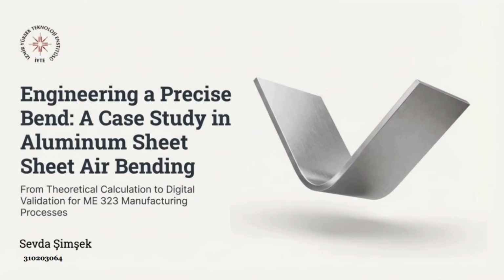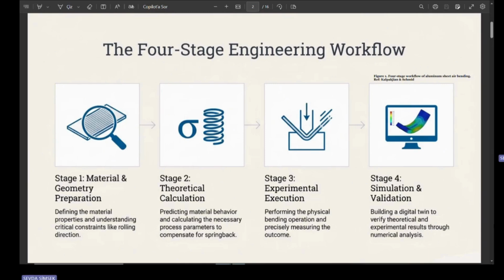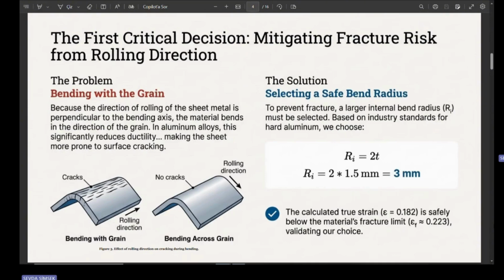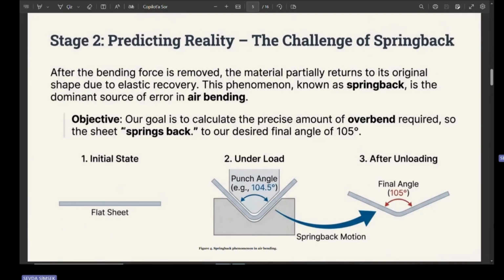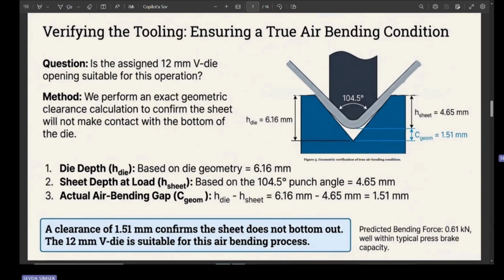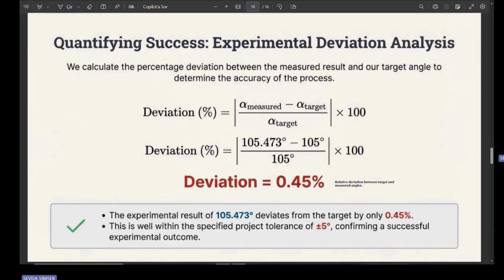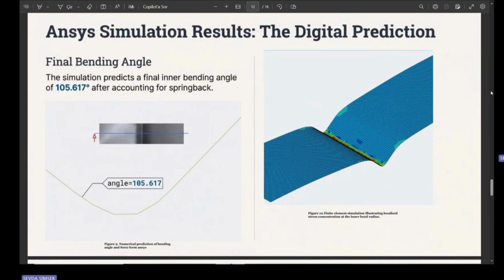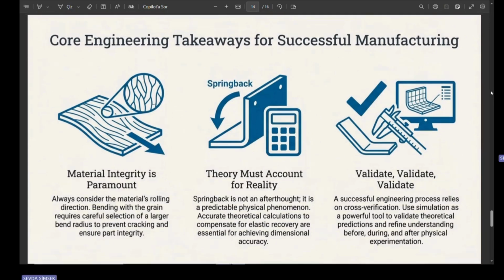Sheet Metal Air Bending Explained | Springback, Overbending & Engineering Validation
In this video, the sheet metal air bending process is explained through an aluminum bending case study from an engineering perspective.
(This video was prepared within the scope of the online platform contribution (bonus) evaluation criteria for the ME 323 course.)
Rather than presenting a project, this video focuses on the fundamental principles of sheet metal bending, including material behavior, rolling direction, springback, and overbending. The process is examined step by step, starting from theoretical calculations, followed by experimental validation using a press brake, and finally numerical verification through ANSYS simulation.

Key topics covered in this video include:

What air bending is and how it differs from other bending methods

The effect of rolling direction on ductility and cracking risk

Springback as a predictable material behavior

Why overbending is required to achieve the target angle

Digital angle measurement using ImageJ

Validation of theory, experiment, and simulation

This video is intended for mechanical engineering students, manufacturing engineering students, and anyone interested in sheet metal forming and bending mechanics.